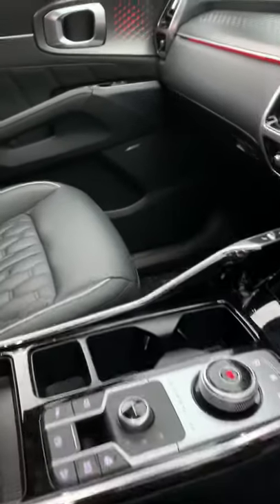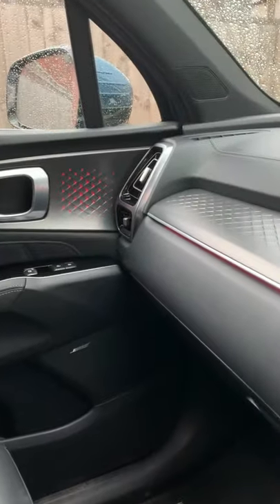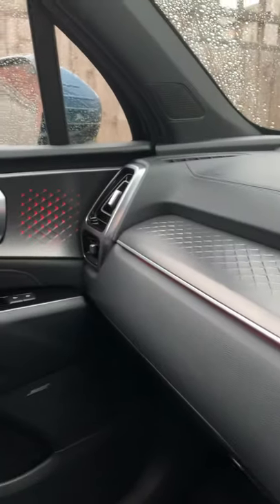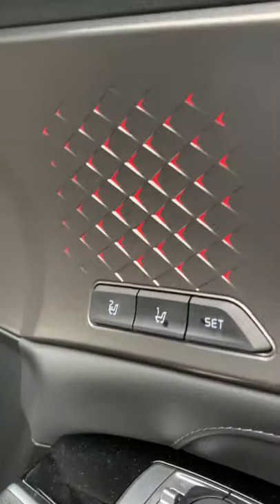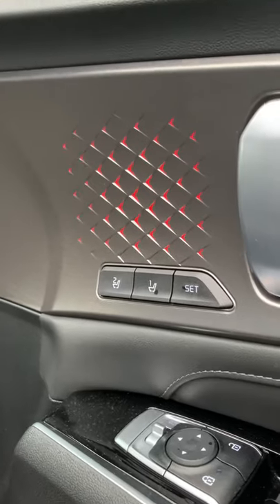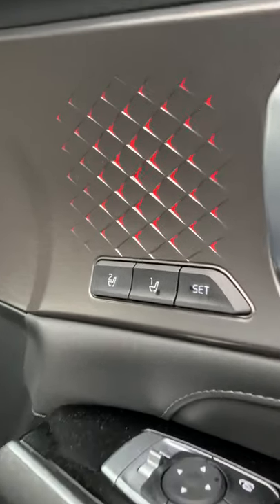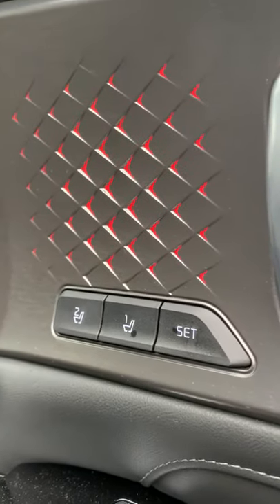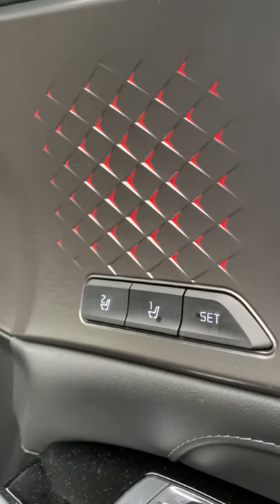Best FEATURE in a KIA SORENTO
YAY OR NAY

Big episode coming to the channel soon! Get subbed 💪🏽